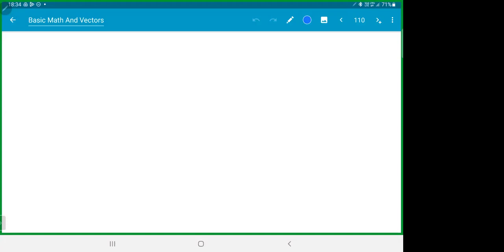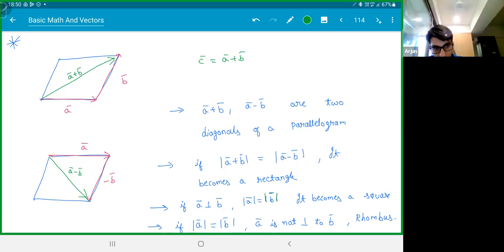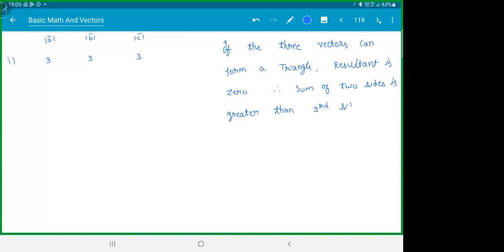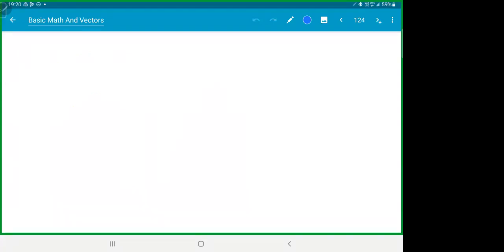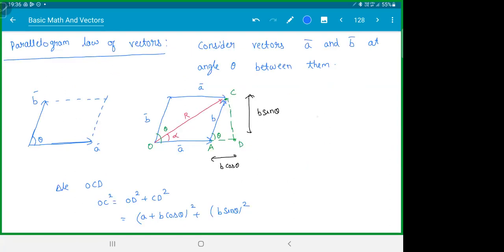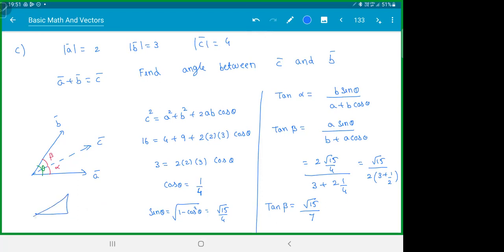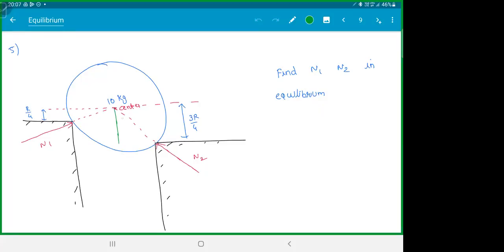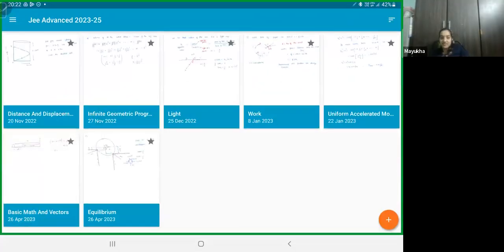Basic math 5 2023 25